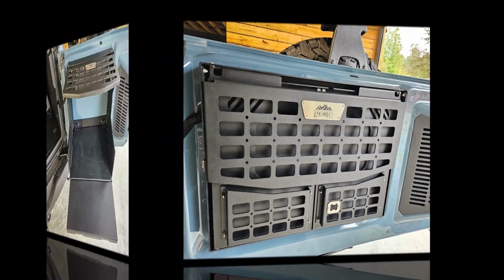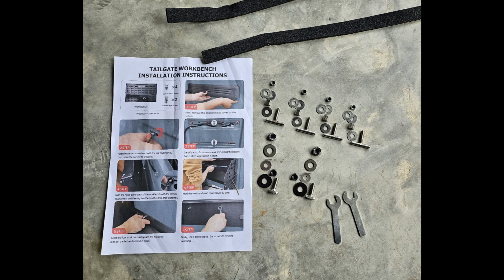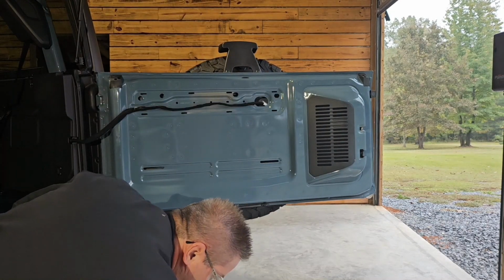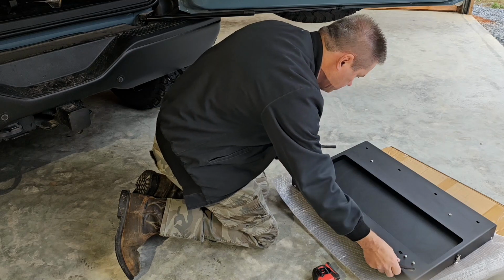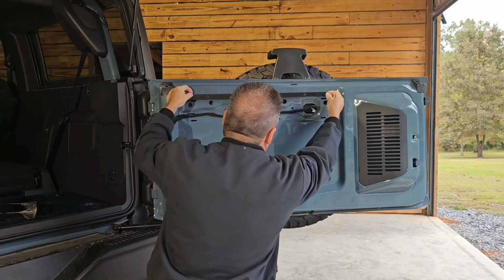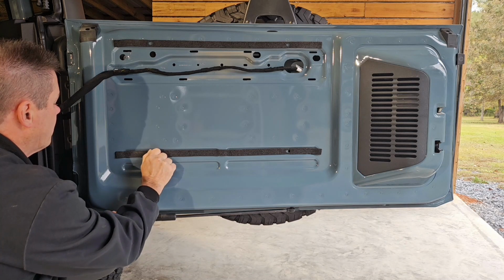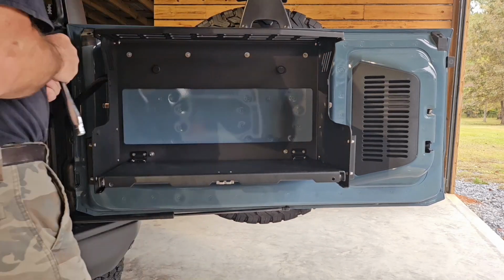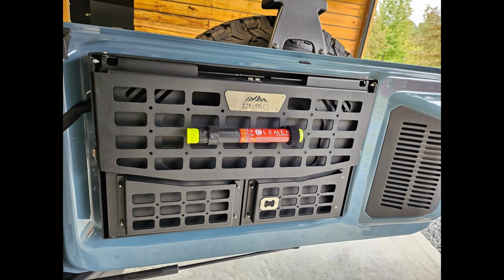BROADDICT - Tailgate Table - Installation Instruction for Ford Bronco 21-24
BROADDICT Tailgate Table
Know more